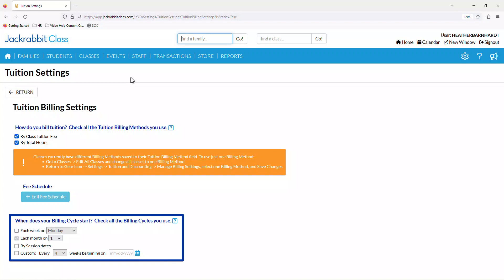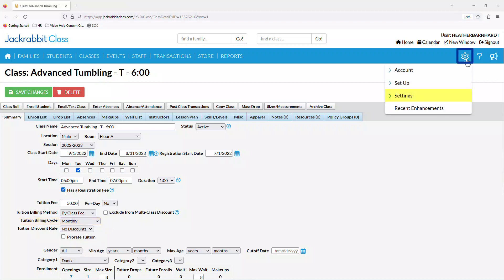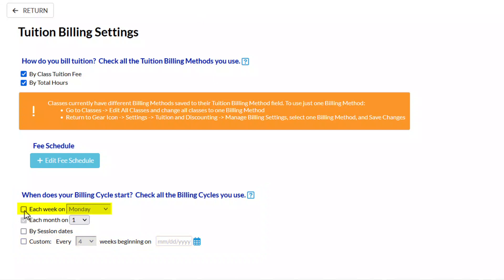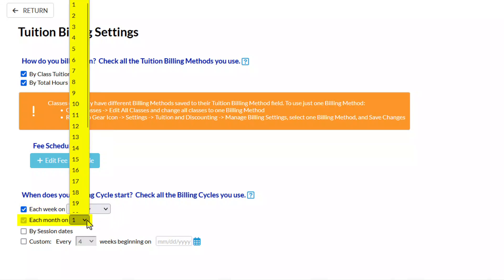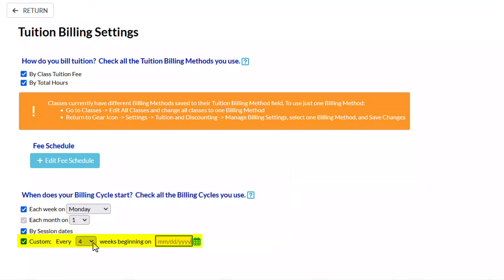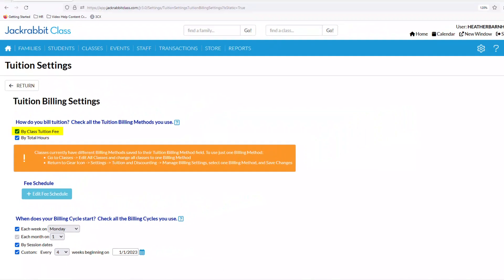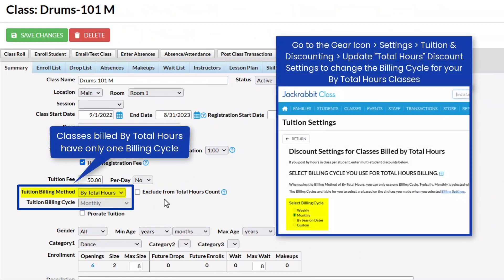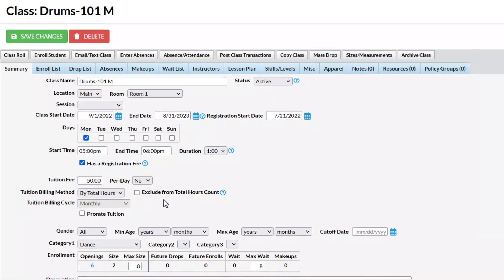Billing Cycles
Learn how to set up Billing Cycles in order to have tuition post to accounts with appropriate discounts and/or prorating.